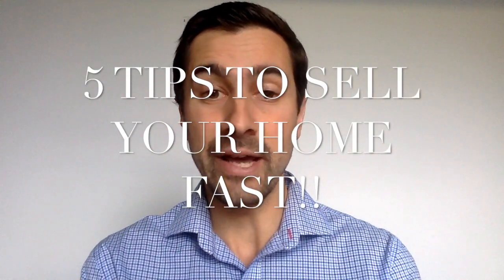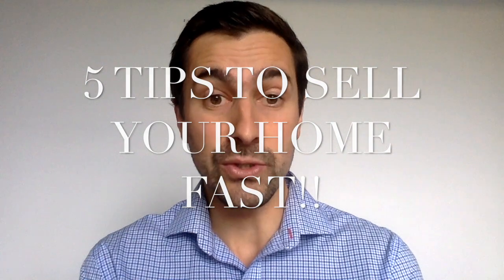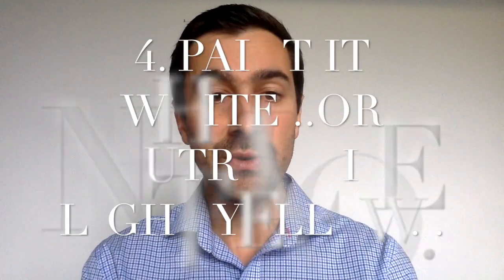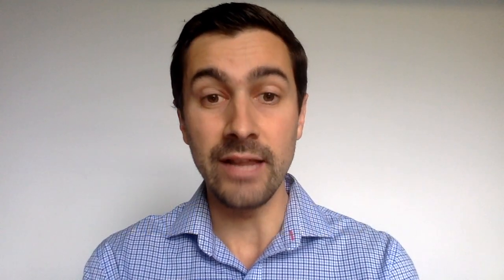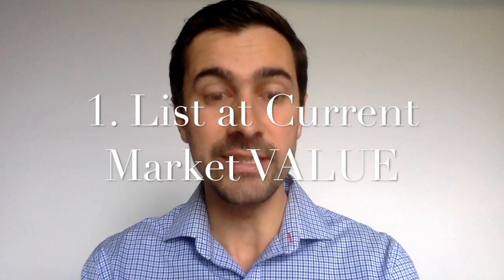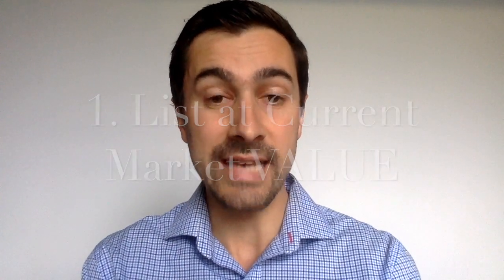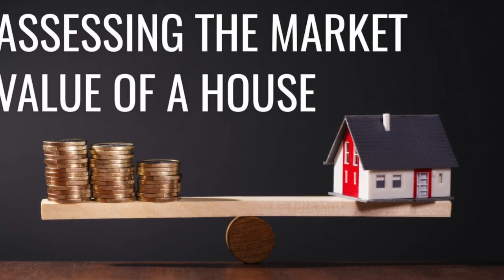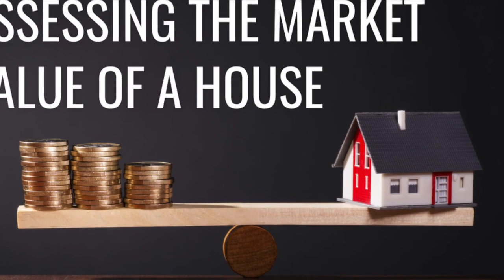5 Tips to SELL your Vancouver Home FAST In This Slow Real Estate Market [ MUST WATCH ]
5 Tips to SELL your Vancouver Home FAST In This Slow Real Estate Market [ MUST WATCH ]

If you want to know how to sell your house as FAST as possible, this video is for you. I share the 5 MOST IMPORTANT TIPS that matter the most to help you sell quickly. If you're struggling to sell a house, it's probably because due to several reasons. After watching this video I hope you have better idea of what it takes to succeed. Especially here in the dark winter months of Canada!! ENJOY

ALSO for those interested in learning more about PROPGUL.com the company i mentioned in todays video that aggregates real time data on rental properties i have the link here for private access!! Very useful for investors and even renters who want to know more about the current rental market conditions across Canada.

Twitter channel is Propgul_

Have A Question about the Market?
Thinking of Selling your home this year?
Are you a first time home buyer lost and not know where to start?
Im here to help.